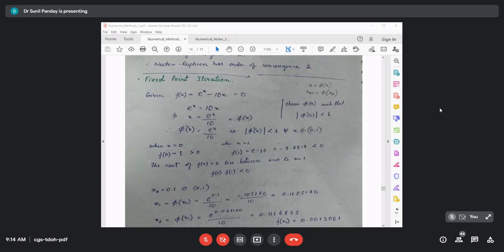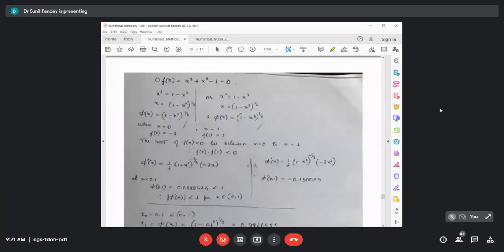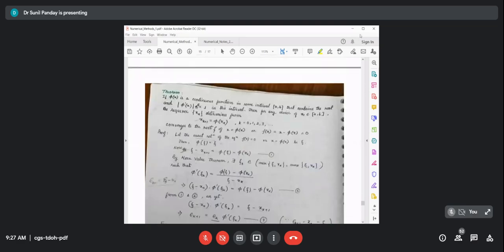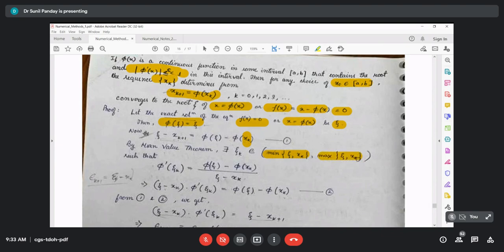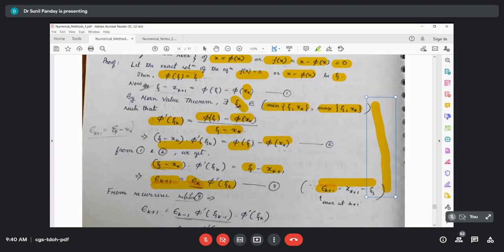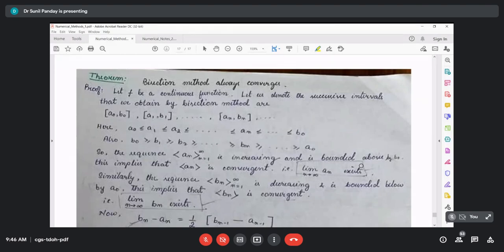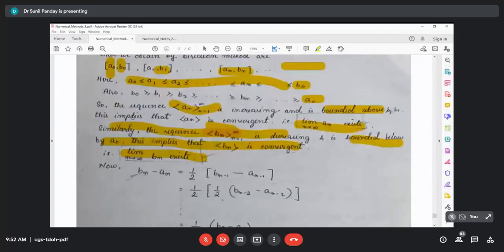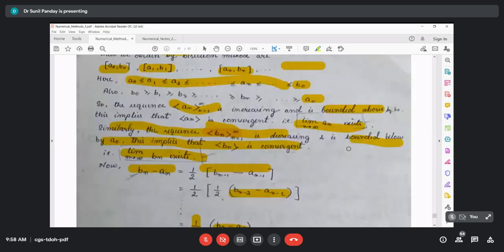NUM Day 05